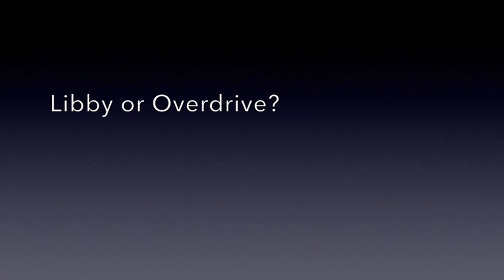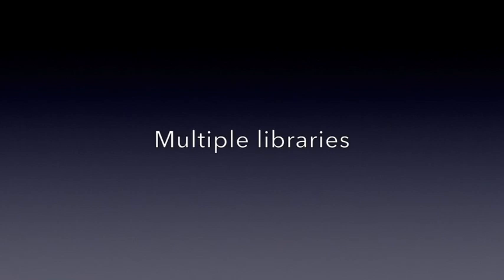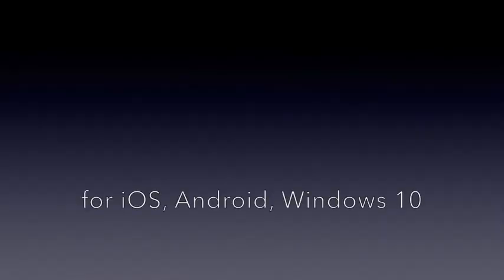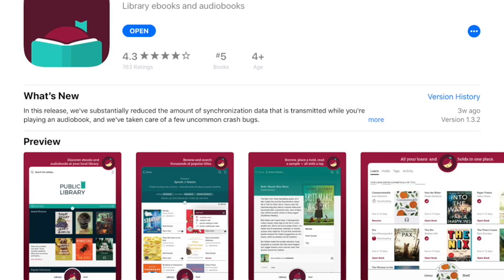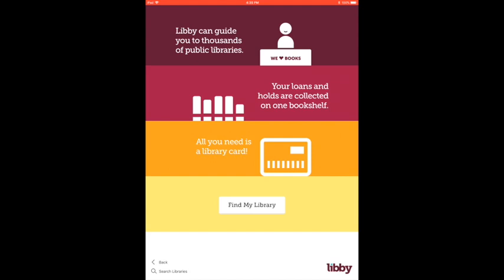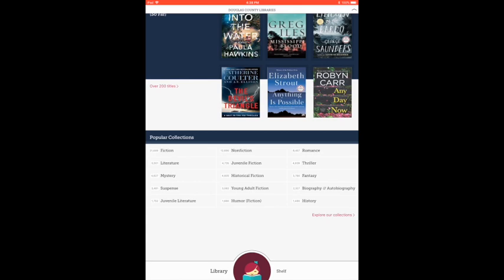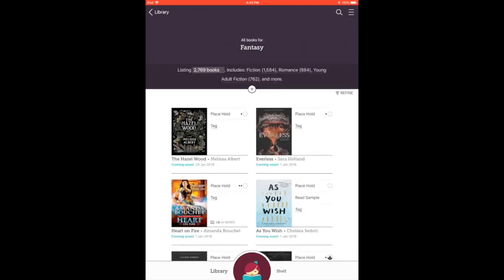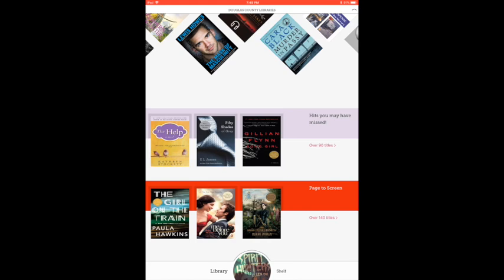Meet the Libby app.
This video introduces Libby, by Overdrive.